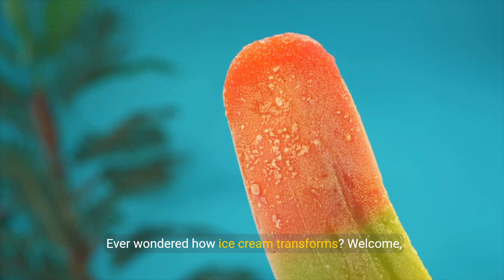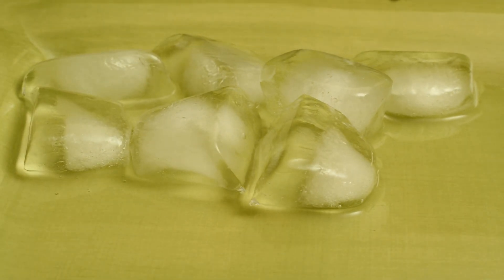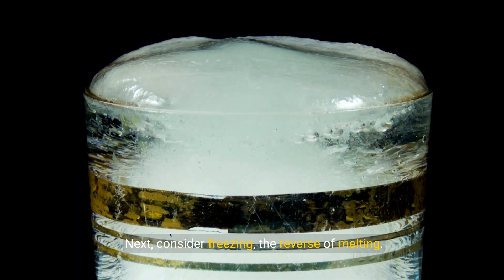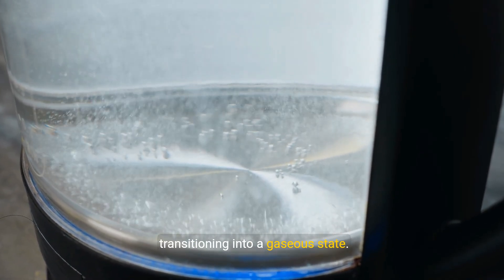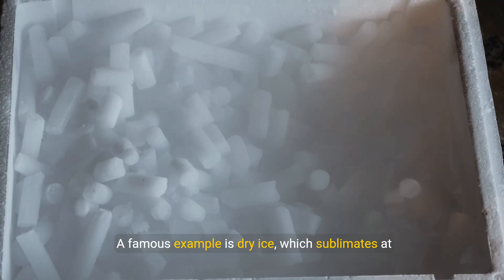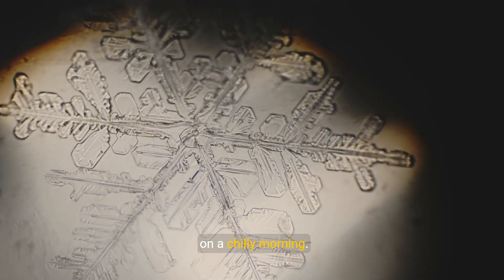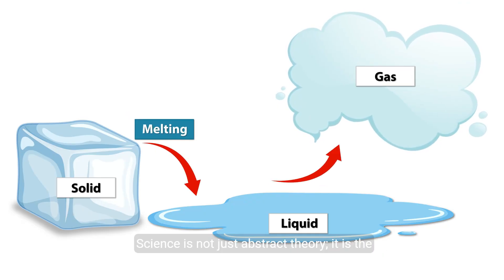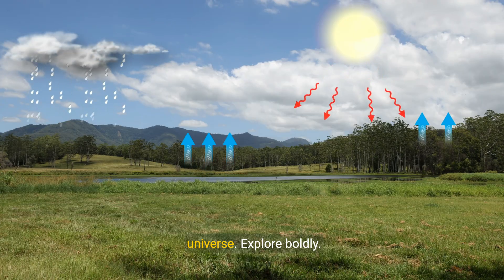Understanding Phase Changes: Solid, Liquid & Gas Explained with Experiments